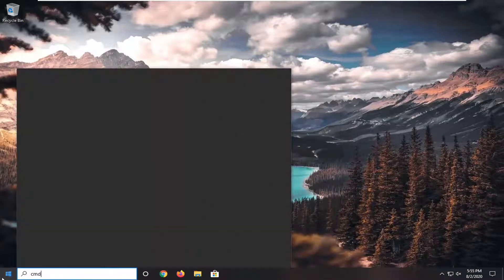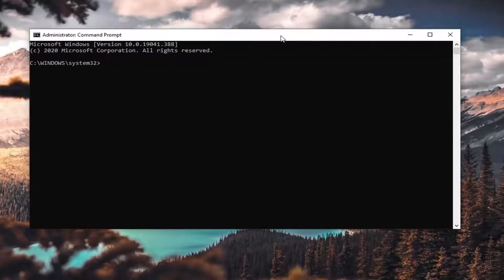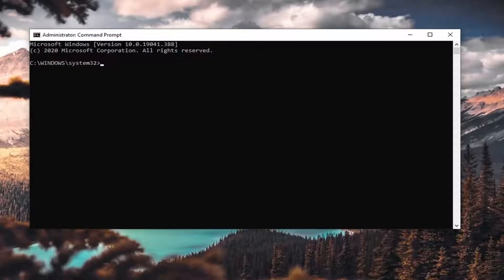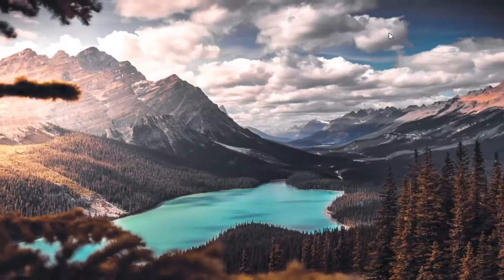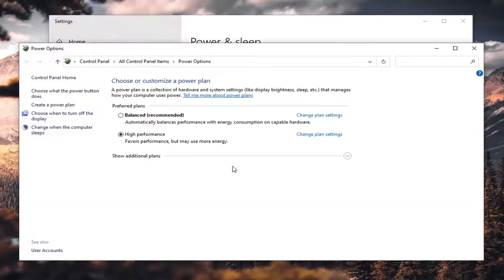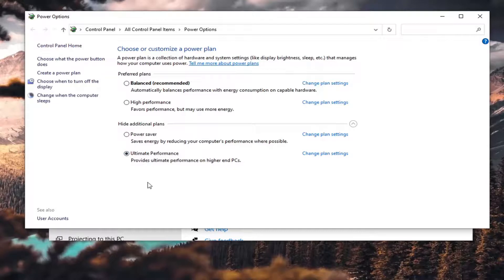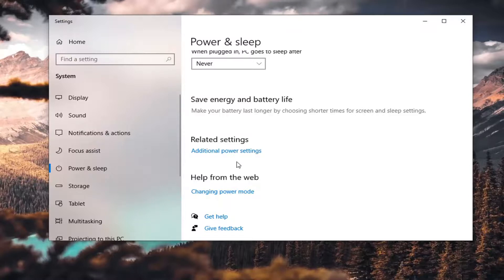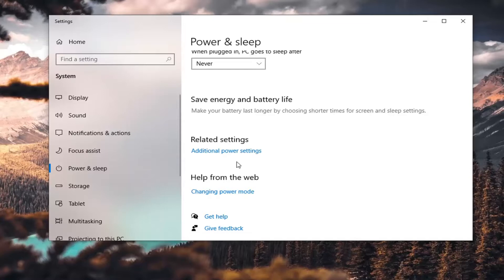How to Enable Windows 10 Ultimate Performance Mode [Guide]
Windows 10 updates can change a lot of settings and one of them is the Power Plan. Many users find the Selected Plan as Balanced only after they go through a Windows update. There should be three default power plans – Power Saver, Balanced, and High Performance. But, most often after the update, you will find the other two default options missing. So, how do you bring them back? Here’s how..

While all this is said and done, sometimes, much to your dismay, you may notice that in Power Options, one of the power plan or plans goes missing. You’ve probably even searched the web for solutions and none of them worked to restore the power plans.

Here are some solutions you can try that will help you get back your Windows 10 missing power plans.

In Windows, a power plan is a set of hardware and system options that defines how power is used and preserved by your device.

The three built-in power plans include: Balanced, Power Saver and High Performance. All these can be customized for your systems, or you can create new plans based on the existing ones, or a completely new power plan from scratch.

Balanced plan offers full performance when needed, and saves the power when you don’t need it. Power saver, on the other hand saves your power by reducing performance and screen brightness. High performance maximizes your screen brightness and my increase performance; it uses more energy.

There’s another power plan: Ultimate performance. This is only available by default in Windows 10 Pro for Workstations edition starting with build 17101 for ultimate performance on higher end computers.

Any changes you make to the settings of any power plan affects all users that chose the same plan as their default power scheme.

For Windows 10, a new user interface allows you to change the power related options. The classic Control Panel is losing its features and may be replaced in entirety by the Settings app which already has most settings from the control pane.

However, Settings doesn’t have the ability to delete a power plan yet, so you’re still stuck with Control Panel.